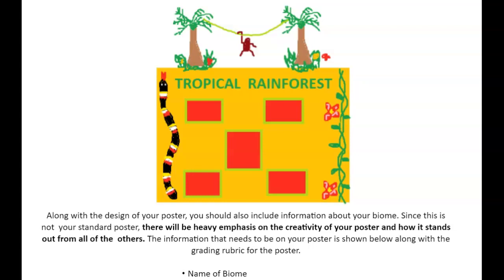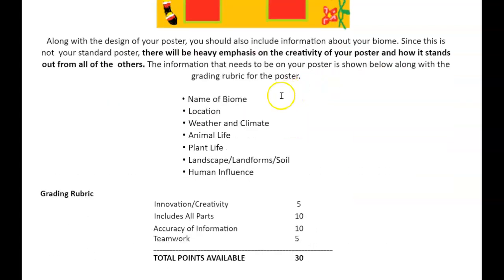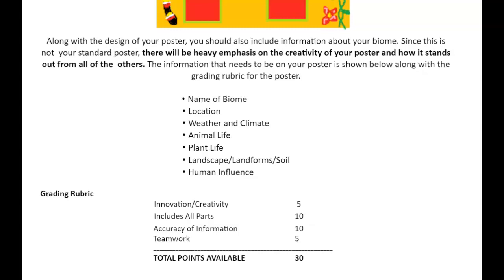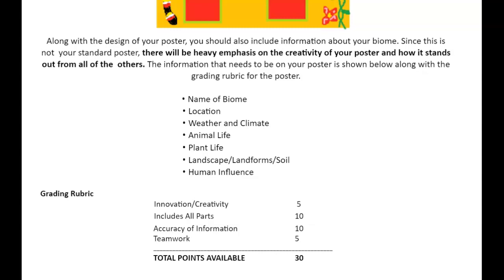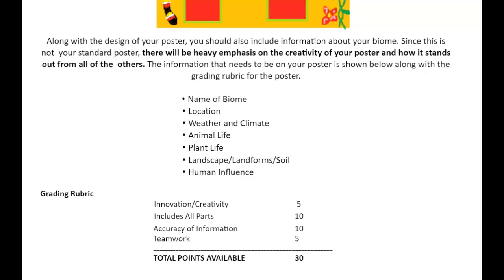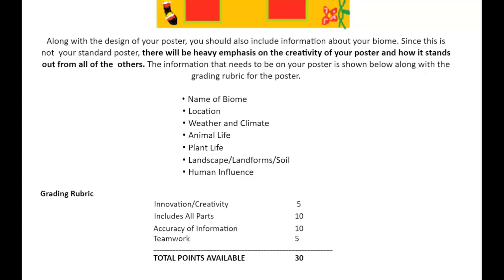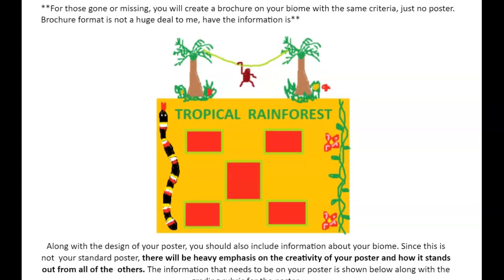BiomeExperiencePosterIntroduction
Video describing our Biome poster project.